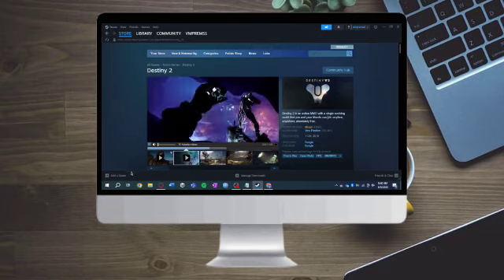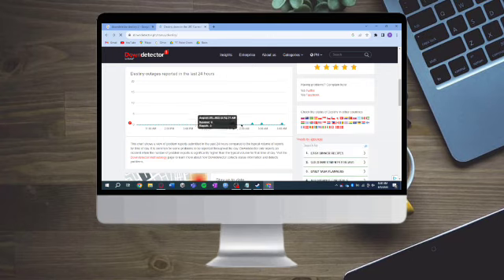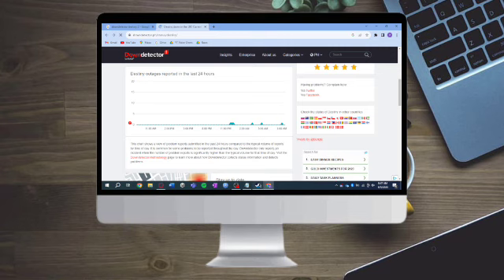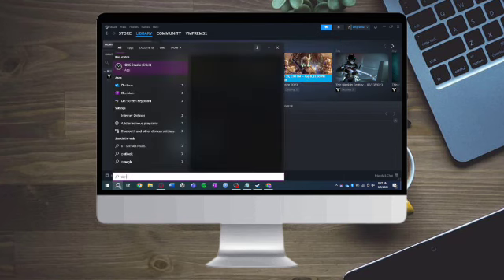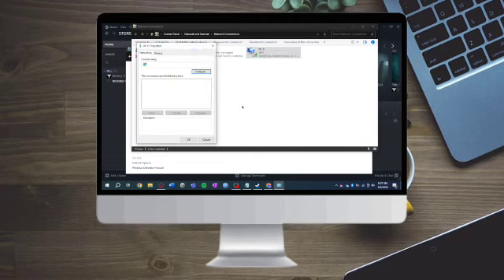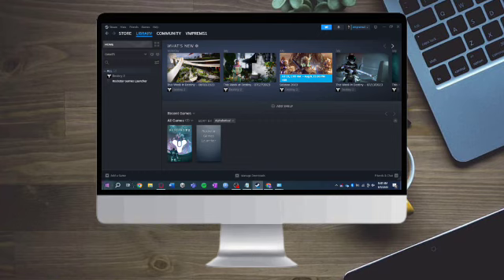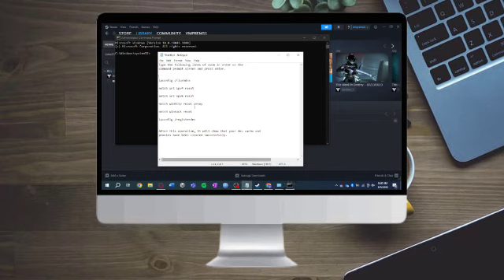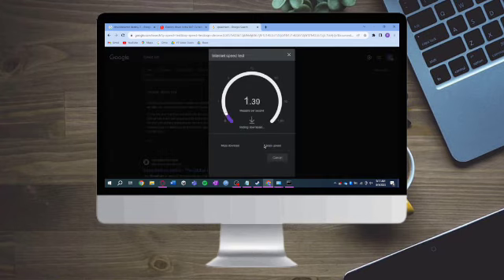How To Fix Destiny 2 Error Code Mnkey (2023)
Encountering the Destiny 2 Error Code Mnkey (2023) can be frustrating, but fear not! In this comprehensive troubleshooting guide, we'll walk you through step-by-step solutions to resolve this issue and get you back into the action-packed world of Destiny 2.

Error Code Mnkey (2023) often occurs due to connection problems, server issues, or system glitches. Our expert tips will help you identify the root cause and implement the necessary fixes to prevent this error from disrupting your gaming experience.

With our detailed troubleshooting steps, you can quickly get back to exploring the universe of Destiny 2 with your fellow Guardians. Don't let Error Code Mnkey (2023) hinder your gaming journey any longer!